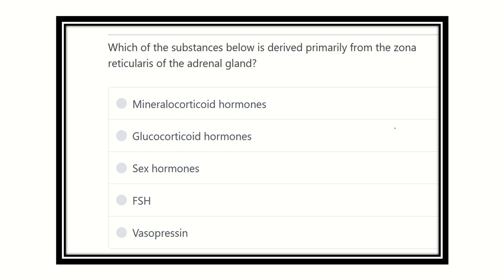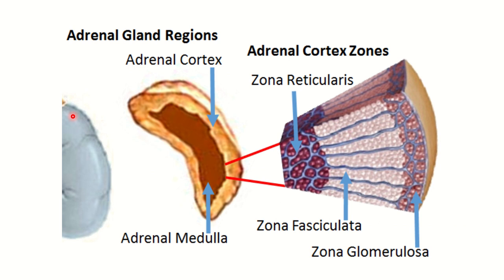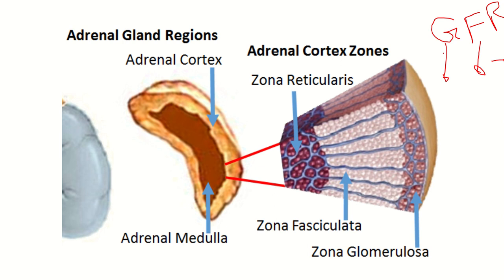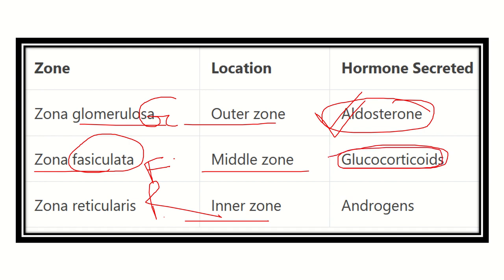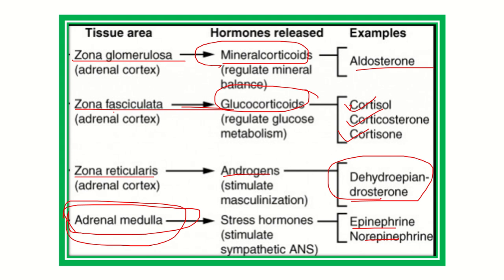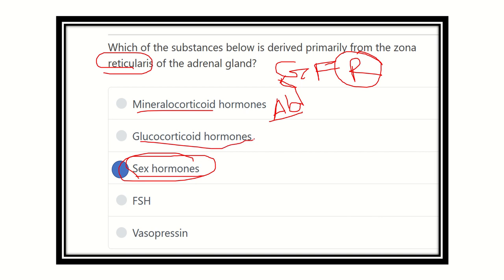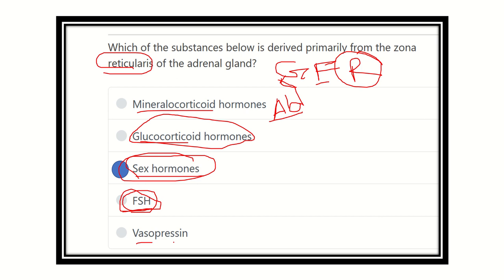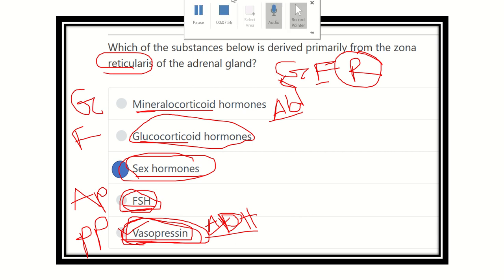Zones of adrenal gland MRCS question solve (CRACK MRCS)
it includes
1. eMRCS videos
2. Fawzia sheet solved
3. Recalls and mores